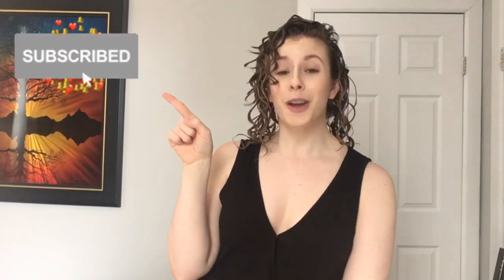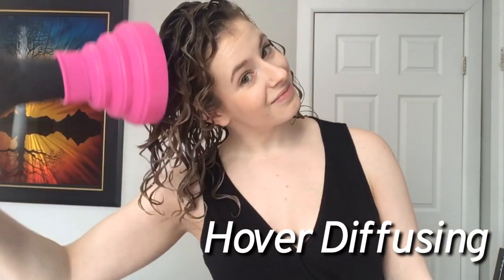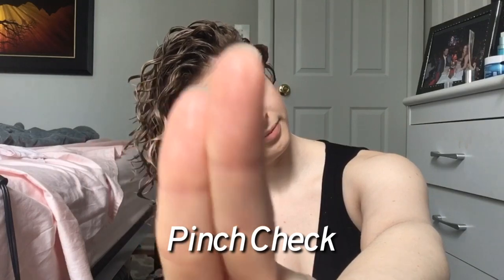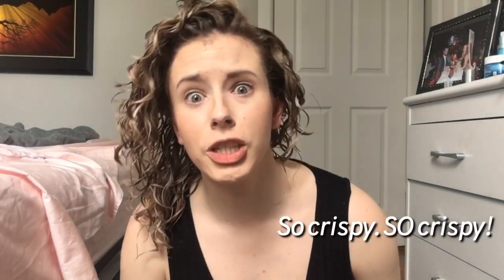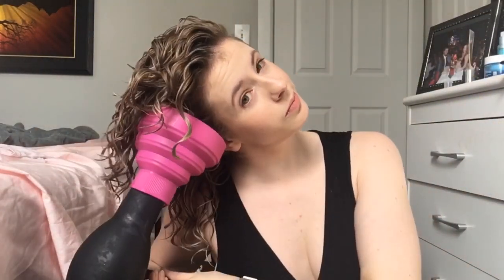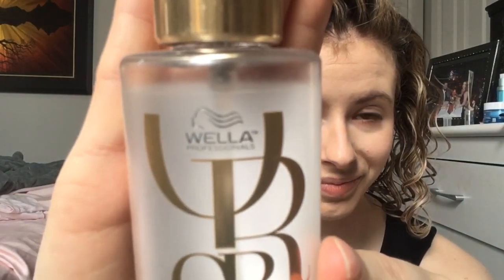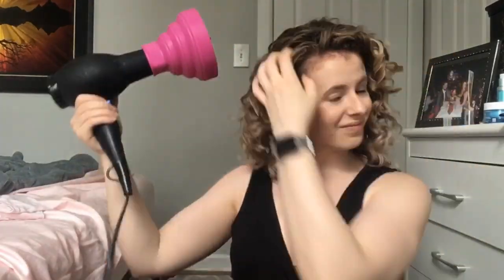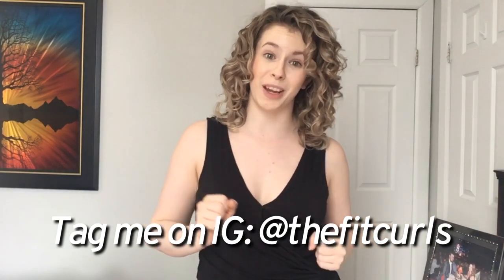HOW TO DIFFUSE YOUR CURLS FOR MAXIMUM VOLUME, DEFINITION, and ZERO FRIZZ! Curly Hair Tutorial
Welcome back, everybody! In today’s video we are going over my foolproof technique for DIFFUSING! This process is 10 times faster than air drying and encourages tons of volume without any fuzz. I use this method whenever I wash my hair and I get perfect, shiny, bouncy, frizz-free results every.single.time. So grab your notepad - or your hair dryer! - and enjoy!

WHY I DON’T FOLLOW THE CURLY GIRL METHOD: Sulfates, Silicones, and Other CGM Rules I Break and WHY!

TOOLS:

BaByliss Pro Ceramix Extreme 2000-Watt Hair Dryer

STYLING PRODUCTS I USED:

Together Beauty Whatever Wherever Leave-In Conditioner

Not Your Mother’s Curl Talk Curl Cream

Not Your Mother’s Curl Talk Mousse

Wella Oil Reflections Light Reflecting Oil